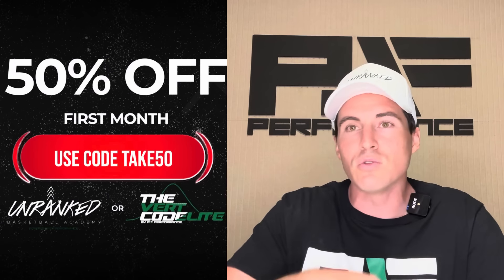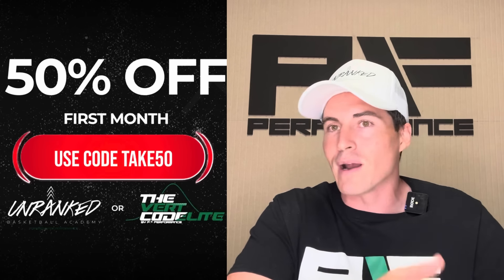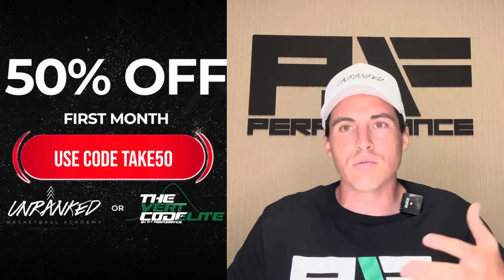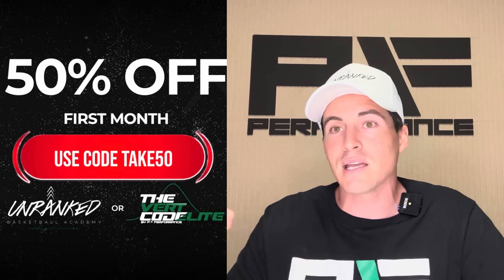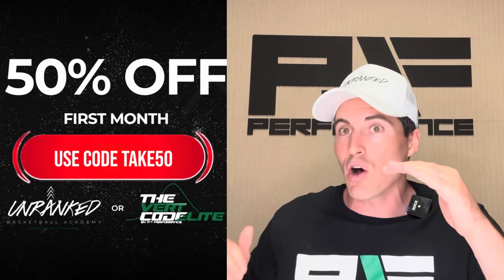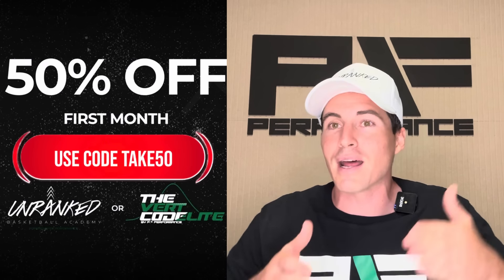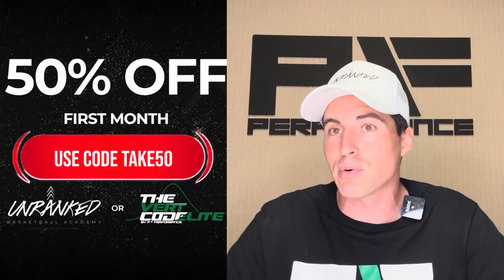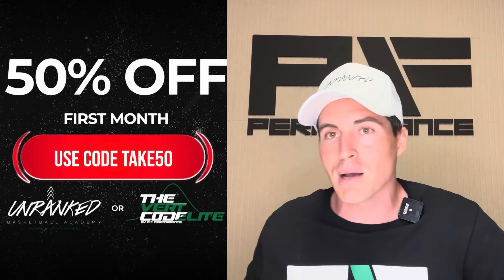How to Get A 40+ Inch Vertical (NBA Trainer Gives The 5 MOST IMPORTANT Steps)